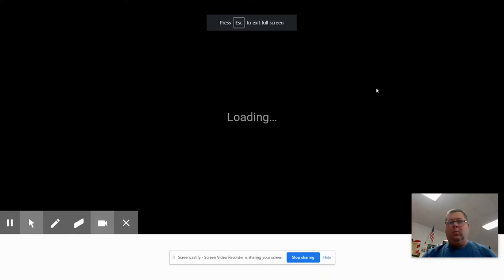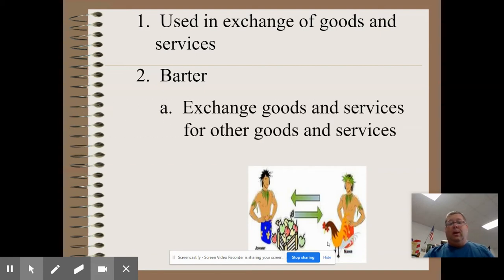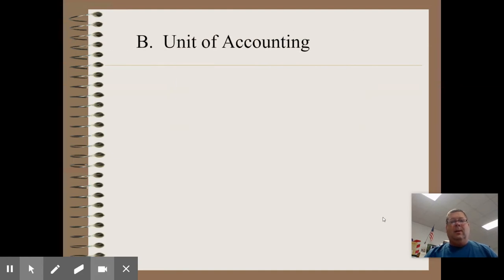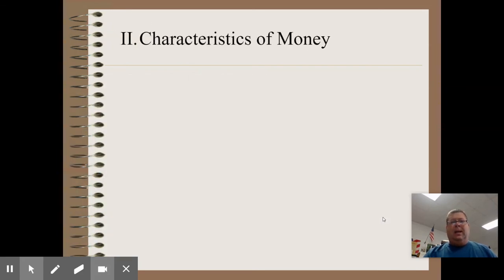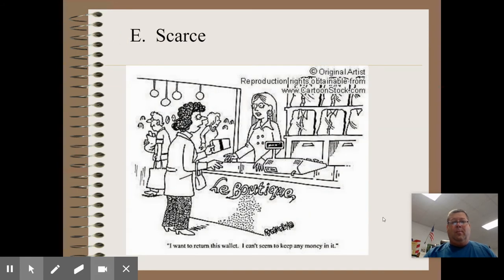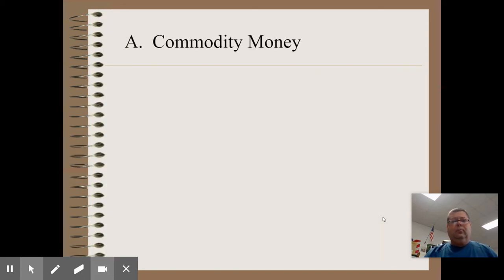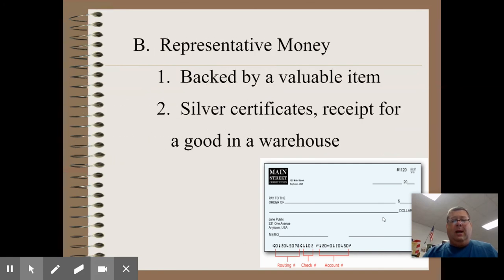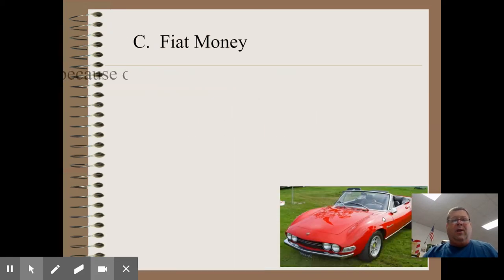Untitled: Nov 9, 2020 10:06 AM